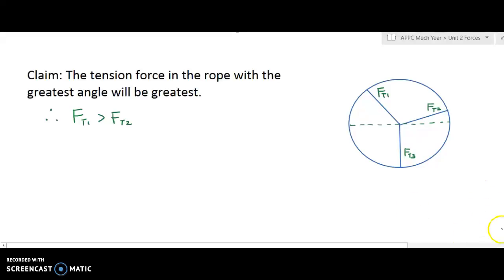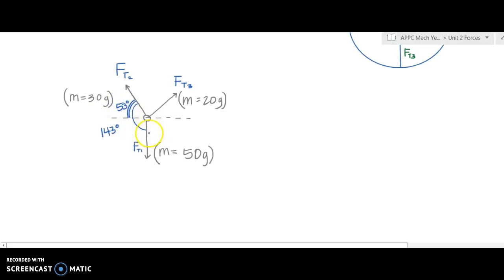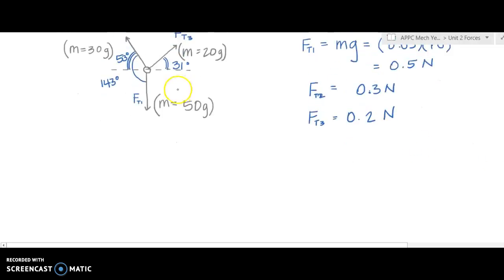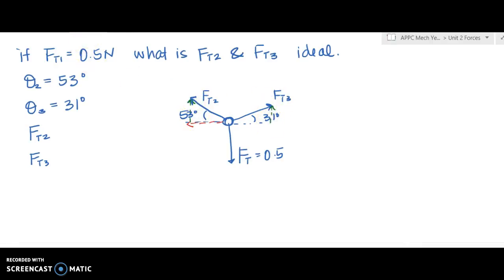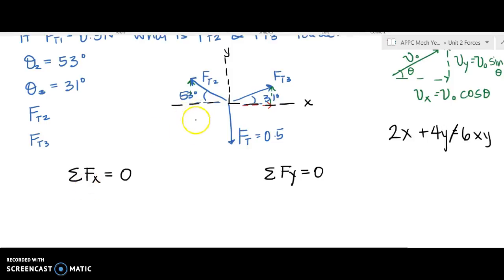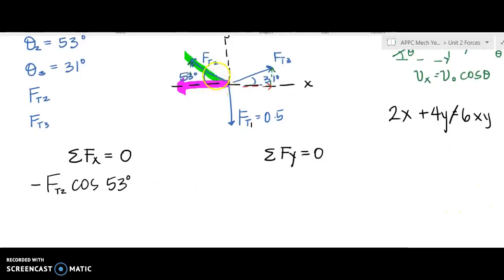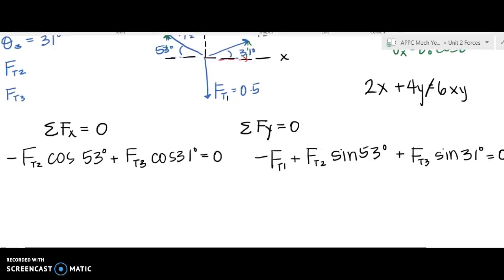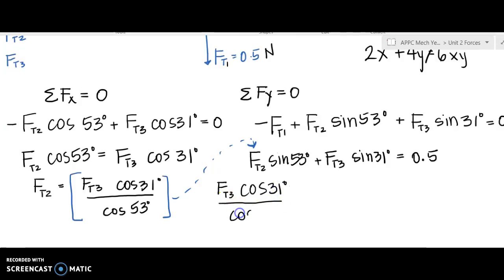APPCM U2 2D Forces pt1